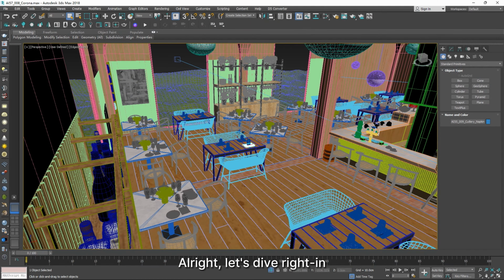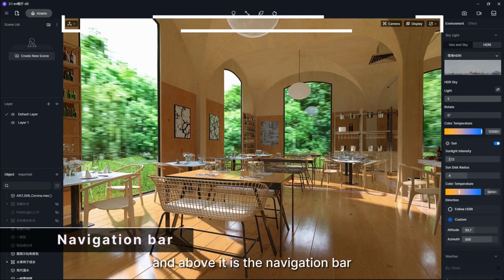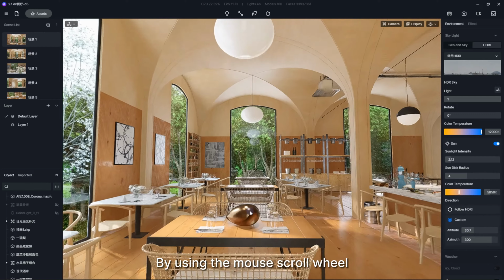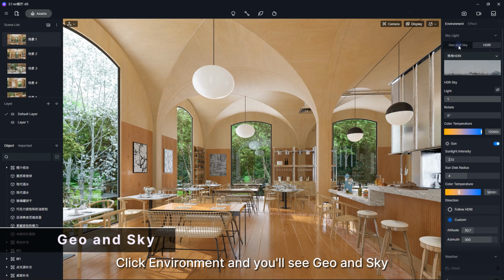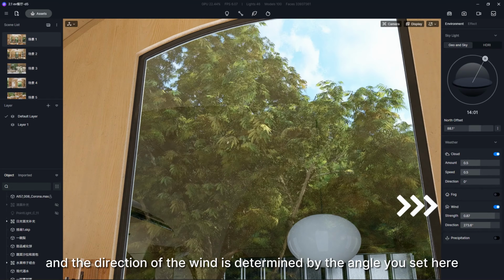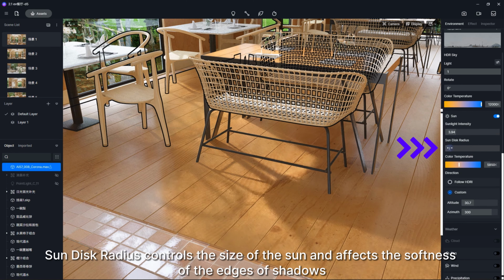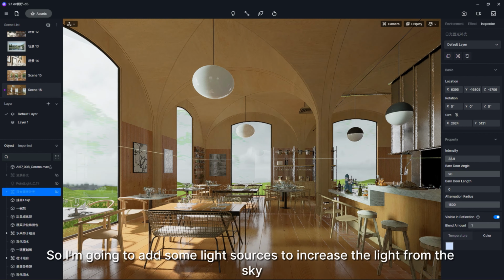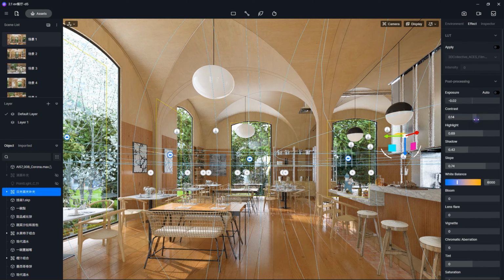CgsorealCom Basics & Natural Lighting #3 Getting Started with D5 Render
Basics & Natural Lighting   #3 Getting Started with D5 Render

In this lesson, learn more about 4 types of light sources in D5 (Point lights, Spotlights, Strip lights and Rectangular lights), their parameters, and how to use them as artificial lighting in your scenes.

Timestamps:
00:00 Intro
00:14 Light Sources in D5
03:00 Set lighting for your scene
05:39 D5 Widget - Stage light & Projector